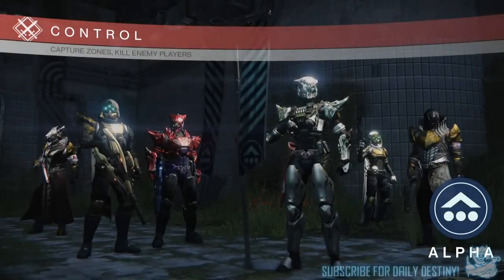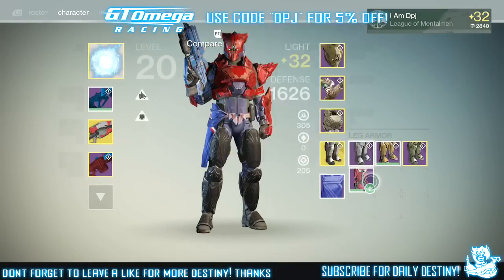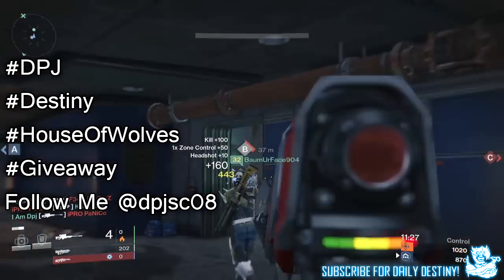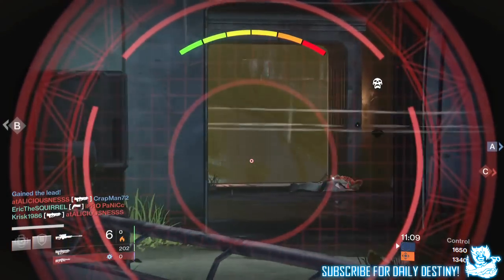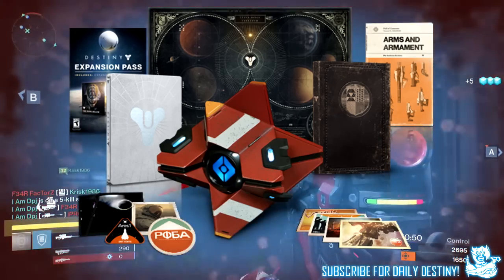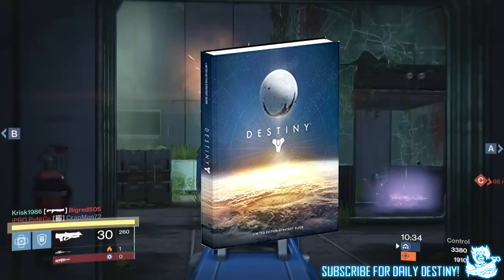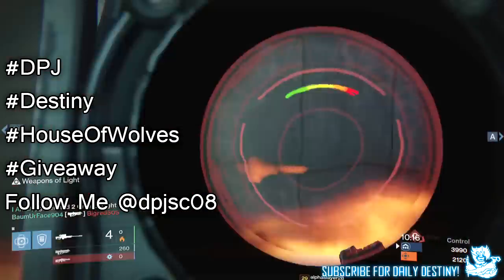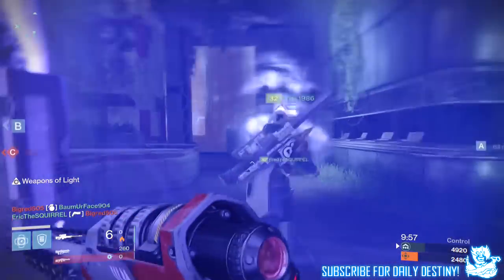Destiny: Ghosts Edition Game Giveaway - House Of Wolves (Open)